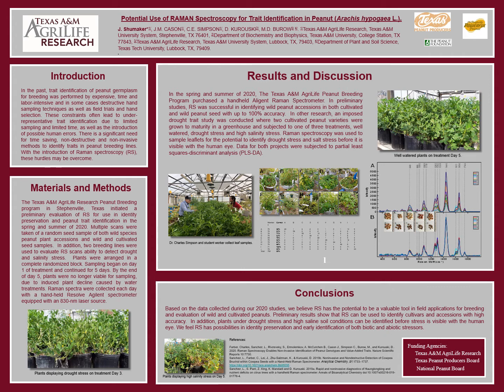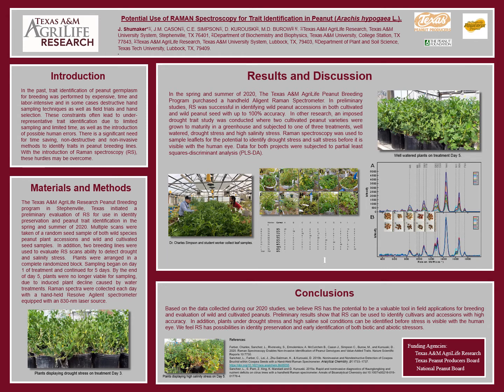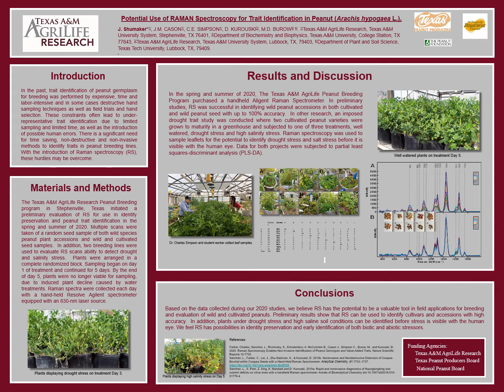Potential Use of RAMAN Spectroscopy for Trait Identification in Peanut (Shumaker)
Potential Use of RAMAN Spectroscopy for Trait Identification in Peanut (Arachis hypogaea L.)
Jaime Shumaker, Texas A&M AgriLife Research
2021 APRES Annual Meeting Poster Presentation - General Poster Session

In the past, trait identification of peanut germplasm for breeding was performed by expensive, time and labor-intensive and in some cases destructive hand sampling techniques as well as field trials and hand selection. These constraints often lead to under-representative trait identification due to limited sampling and limited time, as well as the introduction of possible human errors. There is a significant need for time saving non-destructive and non-invasive methods to identify traits in peanut breeding lines. With the introduction of Raman spectroscopy (RS), these hurdles can be overcome. Studies show that this chemometric analysis can be used to evaluate levels of protein, starches, oils, and nutrients in peanuts. Preliminary data shows that RS can also be used to identify value added traits such as nematode, leaf spot and drought resistance, and has been used to identify NPK deficiencies. Trait identification data was collected on peanut by the Texas A&M AgriLife Research peanut breeding program located in Stephenville, TX. Raman spectra were collected with a hand-held Resolve Agilent spectrometer equipped with an 830-nm laser source. PLS_Toolbox (Eigenvector Research Inc.) was used for statistical analyses of the collected Raman spectra. Initial results are encouraging and demonstrates the potential for Raman spectroscopy to become a valuable tool for peanut research. These attributes will be presented and discussed in a poster seminar presentation.